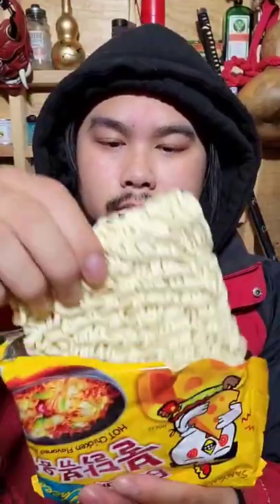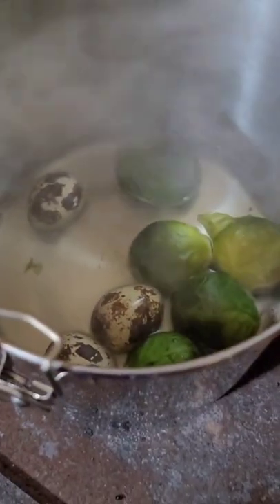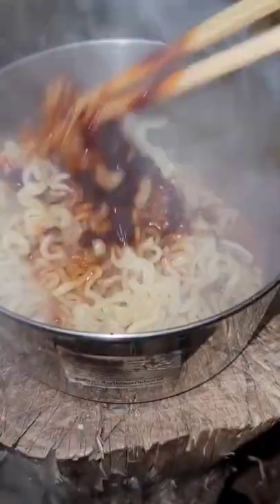Let's Eat Ramen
Let's cook some Ramen

beacons.ai/cluelessbushcraft

$cluelessbushcraft

Bitcoin Address
1FR92sozn8FGz5KDMyVsLodHjAMazyofKW

Ethereum Address
0x863Ae6b959903B64cb45c05eFC73dB1Ca0726a27

DogeCoin
D8UxaoRN9tCHDYs6sn7hmtPVJncyKvQzUu